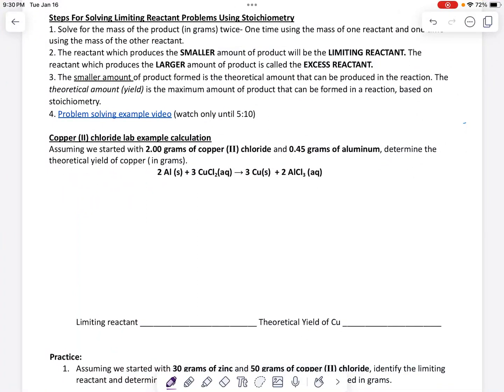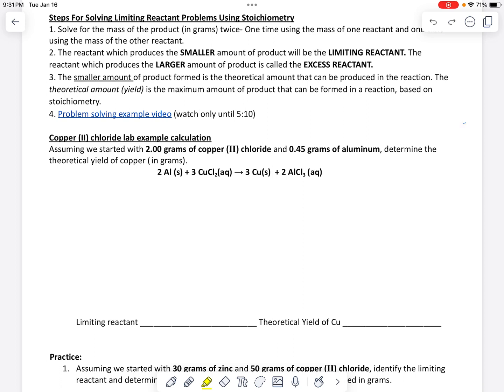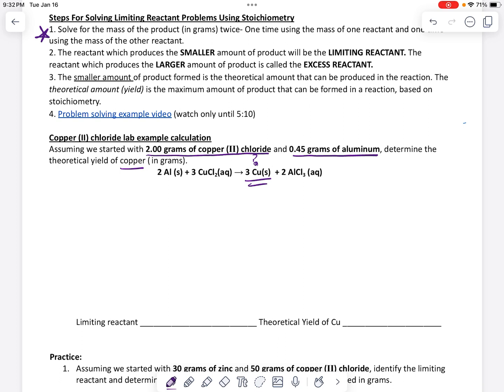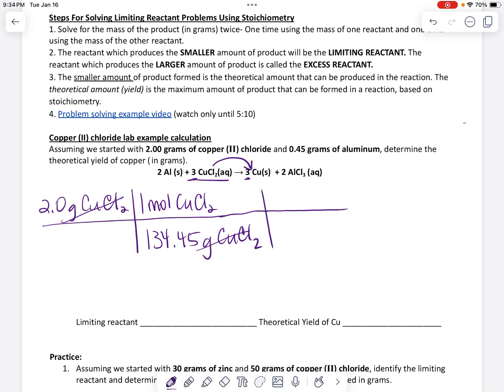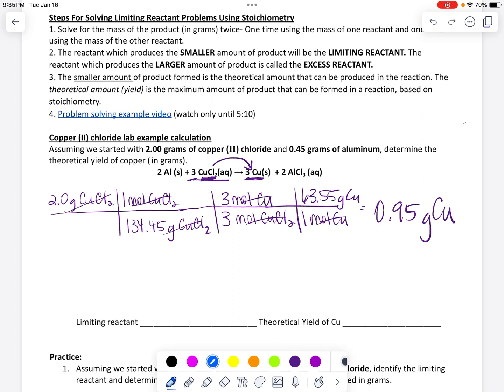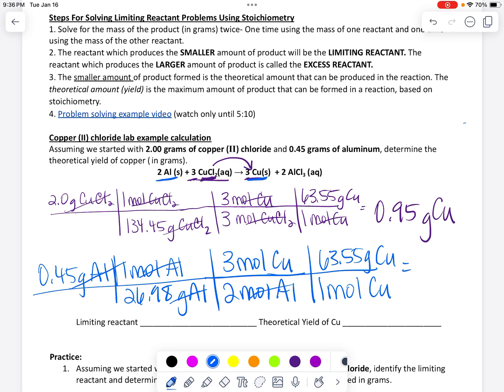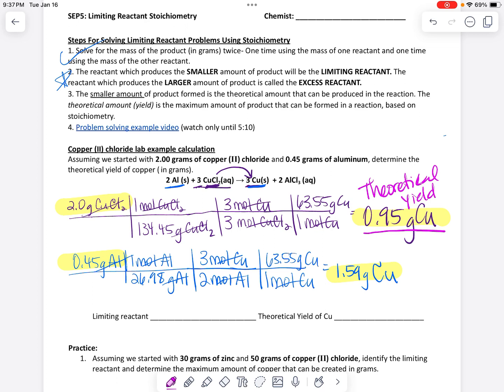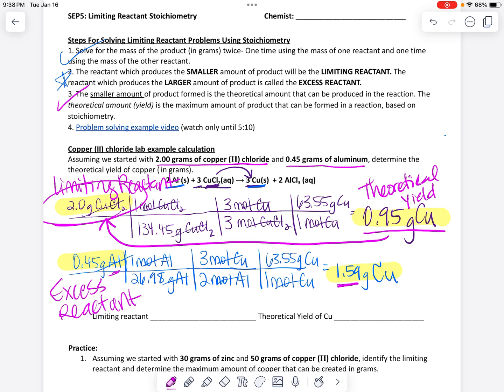Limiting reactant stoichiometry lab calculations